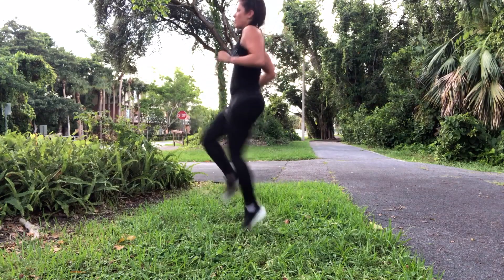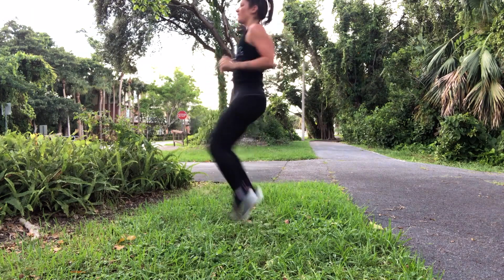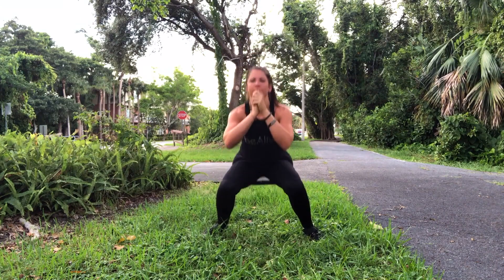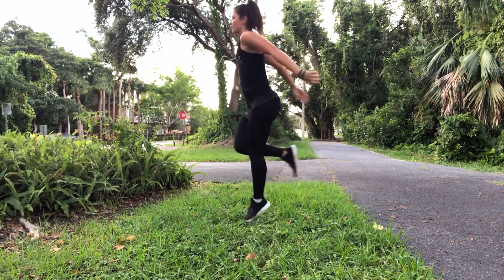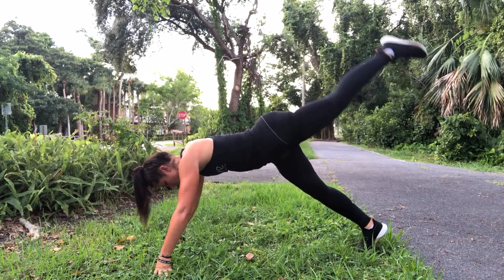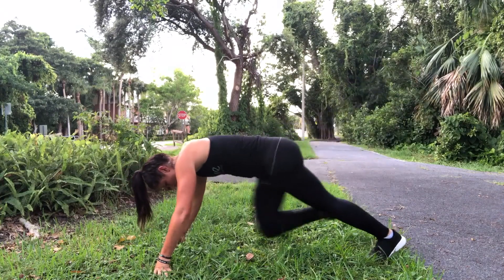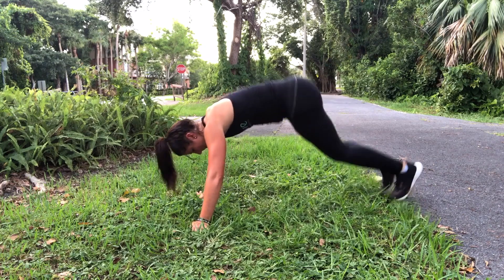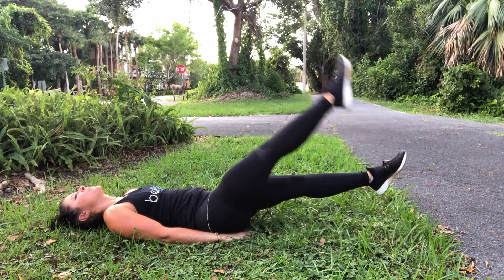BBP6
Cardio on Treadmill:

20 seconds 30% max
20 seconds 60% max
20 seconds 80% max

Strength:

20 burpee to squat jumps
30 high knees
20 pulse squats
15 reverse lunge to jump ups (ea. side)
20 tall plank kickback (ea. side)
20 plank jacks knees in
20 lying up to side leg kicks

Repeat circuit 4-6 times.